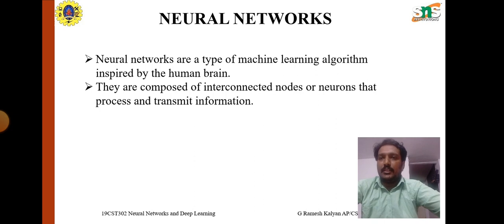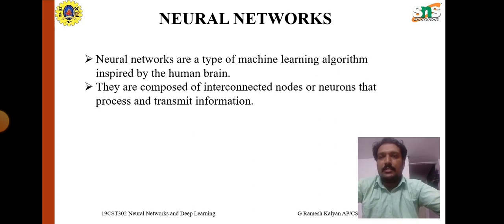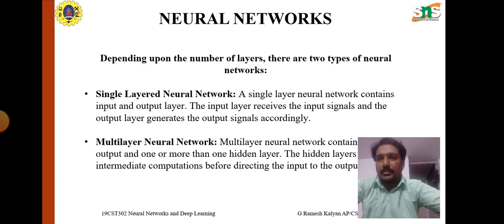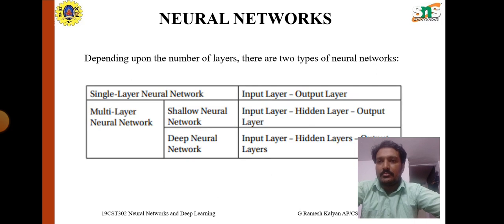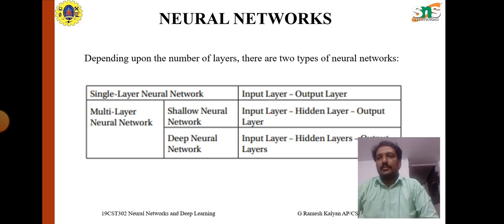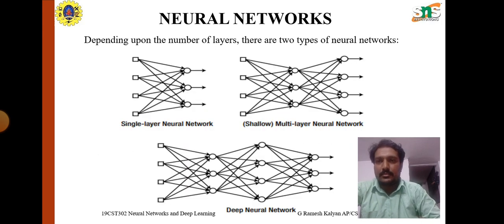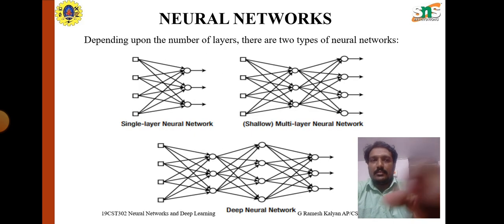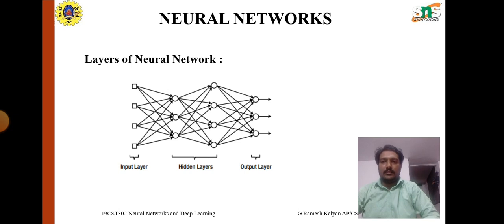Neural Networks Lecture Video 4 _ Aug